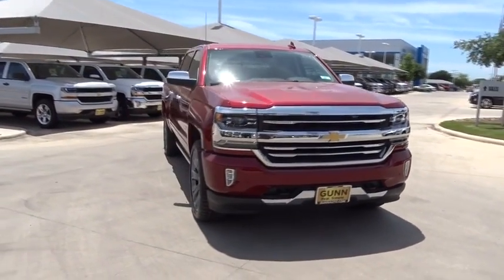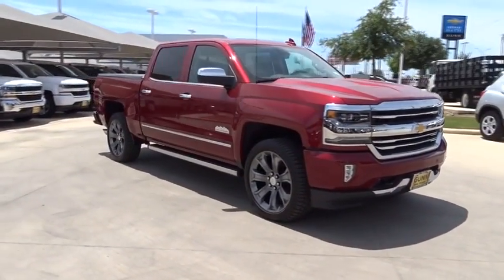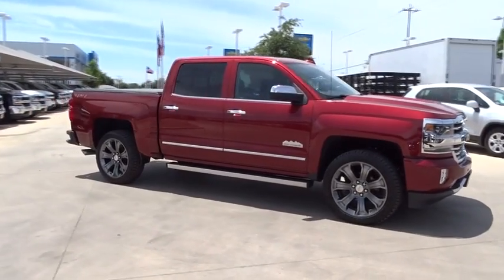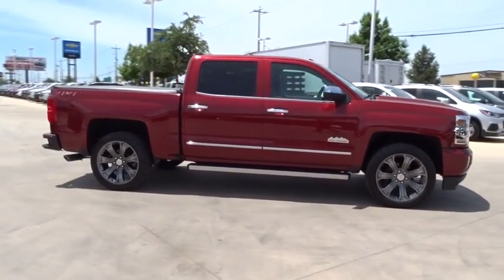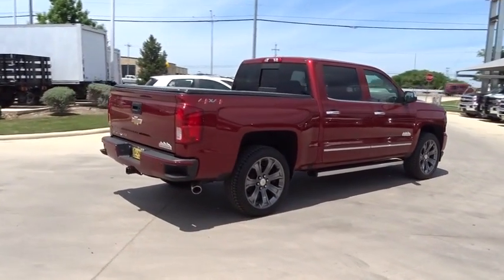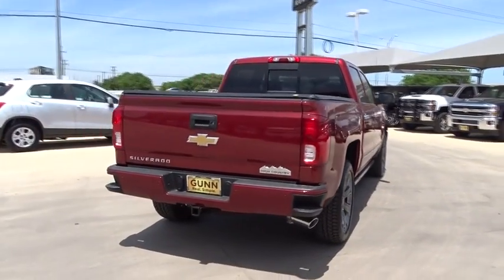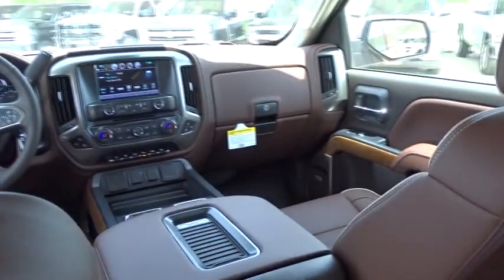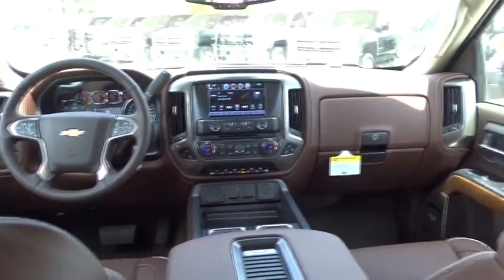2018 Chevrolet Silverado 1500 San Antonio, Houston, Austin, Dallas, Universal City, TX C18774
2018 Chevrolet Silverado 1500
2018 Chevrolet Silverado 1500 High Country - Stock#: C18774 - VIN#: 3GCUKTEJ9JG361710

Gunn Chevrolet
12602 IH 35 North

2018 Chevrolet Silverado 1500 High Country 8-Speed Automatic, 4WD, Saddle Leather. Strong, capable and built to stand the test of time. When you need to get things done, you want a 2018 Chevrolet Silverado 1500. While strength, durability and dependability are in the DNA of every Silverado, each trim in this powerful lineup has distinct traits that make it stand out from every other truck on the road. Whether its a day at the job site or a weekend at the lake, Silverado offers a quiet cabin with the perfect blend of space, comfort and convenience. Steering wheel controls are conveniently placed, even allowing for hands-free phone calls and messaging. Silverado 1500 has a lineup of small block engines equipped with three proven fuel-saving technologies  Active Fuel Management, Direct Injection and Continuously Variable Valve Timing  to provide the perfect blend of efficiency and capability. Built with high-strength steel, a durable pickup box and available trailering technologies, Silverado offers strength and durability along with the confidence you need when youre putting 12,500 lbs. of best-in-class V8 max trailering capability to work. Stay steady with StabiliTrak which automatically detects a swaying trailer and applies both the vehicle and trailer brakes to help bring it back in line.
TIRES  P285/45R22 SL 110H ALL-TERRAIN BLACKWALL,REAR AXLE  3.23 RATIO,LICENSE PLATE KIT  FRONT,WHEEL  FULL-SIZE SPARE  17 (43.2 CM) STEEL,CAJUN RED TINTCOAT,ENGINE  6.2L ECOTEC3 V8 WITH ACTIVE FUEL MANAGEMENT  DIRECT INJECTION AND VARIABLE VALVE TIMING  includes aluminum block construction  (420 hp [313 kW] @ 5600 rpm  460 lb-ft of torque [624 Nm] @ 4100 rpm),ASSIST STEPS  POWER-RETRACTABLE  RUNNING SIDE BOARD  with rearward articulating (providing bed access)  foot activated,HIGH COUNTRY PREFERRED EQUIPMENT GROUP  includes standard equipment,ASSIST STEPS NOT DESIRED OR ALTERNATE STEP DESIRED,LPO  INTERIOR CONVENIENCE PACKAGE  includes (E5D) Interior assist handle  LPO  (S0P) Console insert organizer tray  LPO and (VBJ) Rear underseat storage  LPO,ACTIVE NOISE CANCELLATION,LPO  TRI-FOLD HARD TONNEAU COVER,SUNROOF  POWER,LED LIGHTING  CARGO BOX  with switch on center switch bank,PAINT  SOLID,LPO  REAR UNDER-SEAT STORAGE  COMPOSITE STORAGE BIN,SEATS  FRONT FULL-FEATURE LEATHER-APPOINTED BUCKET  includes 12-way power driver and front passenger seat adjusters  including 4-way power lumbar control  2-position driver memory  adjustable head restraints  (D07) floor console  storage pockets and (K4C) Wireless charging. (STD),SADDLE  PERFORATED LEATHER-APPOINTED SEAT TRIM,WHEELS  22 STEEL  INTERIM,LPO  ALL-WEATHER FLOOR LINER,LPO  22 (55.9 CM) 7-SPOKE SILVER WHEELS  LPO wheels will come with 4 steel 22 wheels from the factory with alignment specs set to 22 LPO wheel selected,LPO  CONSOLE INSERT ORGANIZER TRAY,AUDIO SYSTEM  CHEVROLET MYLINK RADIO WITH NAVIGATION AND 8 DIAGONAL COLOR TOUCH-SCREEN  AM/FM STEREO  with seek-and-scan and digital clock  includes Bluetooth streaming audio for music and select phones; USB ports; auxiliary jack; voice-activated technology for radio and phone; and Shop with the ability to browse  select and install apps to your vehicle. Apps include Pandora  iHeartRadio  The Weather Channel and more. (STD),LPO  INTERIOR DRIVER ASSIST HANDLE,TRANSMISSION  8-SPEED AUTOMATIC  ELECTRONICALLY CONTROLLED  with overdrive and tow/haul mode. Includes Cruise Grade Braking and Powertrain Grade Braking (STD),HIGH COUNTRY DELUXE  includes (L86) 6.2L EcoTec 3 V8 engine  (SF1) 22 7-spoke Silver wheels  LPO  (VQT) Tri-Fold Hard Tonneau cover  (UF2) LED cargo box lighting and (CF5) power sunroof,Tow Hitch,Rear Parking Aid,Brake Assist,Lane Departure Warning,Lane Keeping Assist,Floor Mats,Navigation System,Running Boards/Side Steps,Leather Seats,Bucket Seats,Tires - Front Performance,Tires - Rear Performance,Chrome Wheels,Premium Sound System,MP3 Player,Heated Front Seat(s),Adjustable Pedals,Tow Hooks,Bluetooth Connection,Auxiliary Audio Input,Cooled Front Seat(s),Heated Steering Wheel,Smart Device Integration,Locking/Limited Slip Differential,Four Wheel Drive,Power Steering,ABS,4-Wheel Disc Brakes,Conventional Spare Tire,Bed Liner,Daytime Running Lights,Fog Lamps,Heated Mirrors,Power Mirror(s),Integrated Turn Signal Mirrors,Power Folding Mirrors,Privacy Glass,AM/FM Stereo,CD Player,HD Radio,Satellite Radio,WiFi Hotspot,Power Driver Seat,Power Passenger Seat,Driver Adjustable Lumbar,Passenger Adjustable Lumbar,Seat Memory,Pass-Through Rear Seat,Rear Bench Seat,Cruise Contro